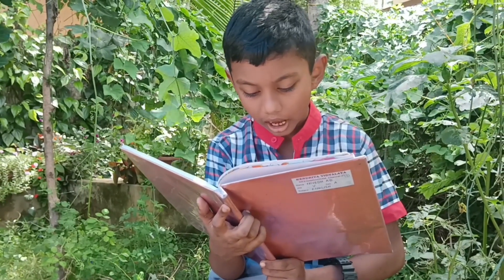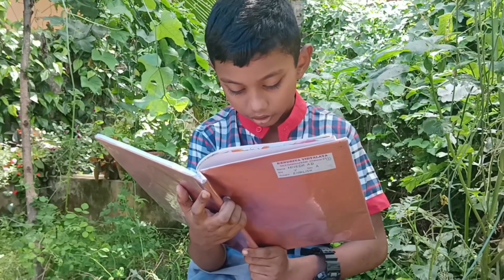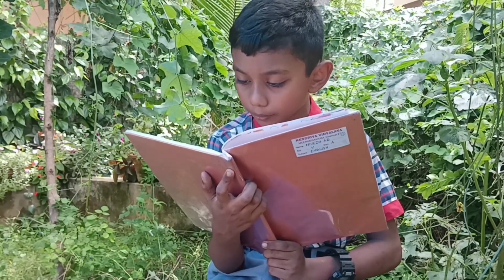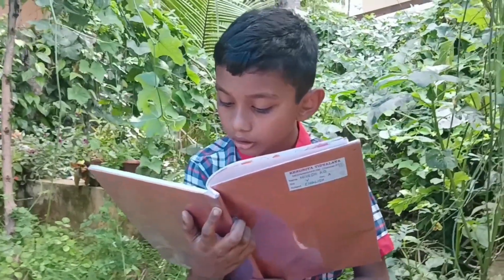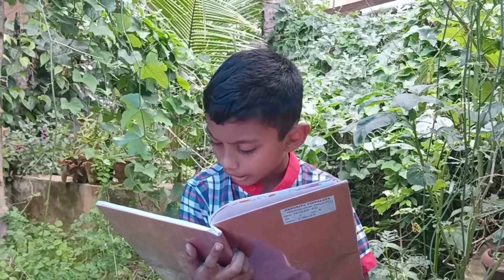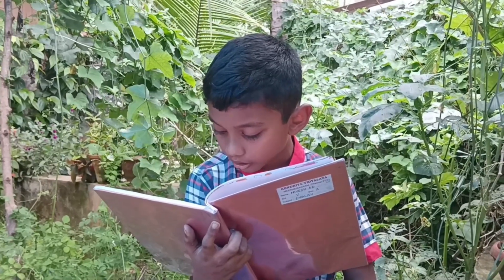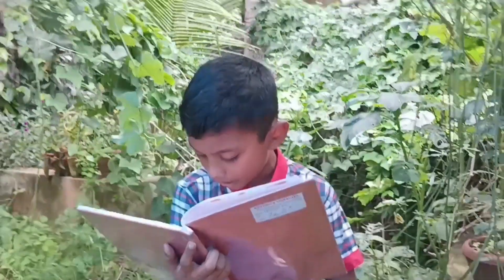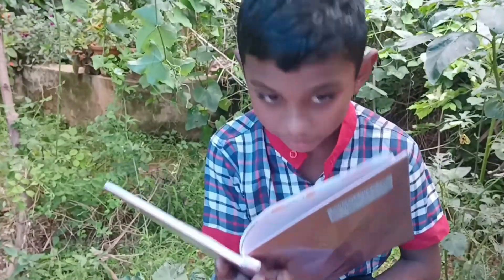BAMBOO CURRY/WONDERFUL WASTE. Vth ENG. READ BY NIVEDH OF V A. D. BALA JOY DADY. PRT.K.V. MINAMBAKKAM